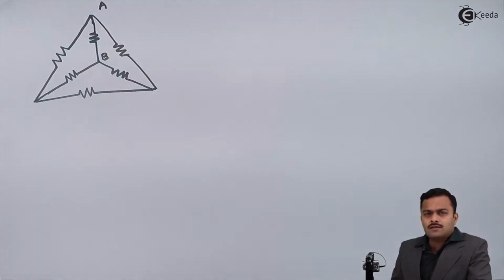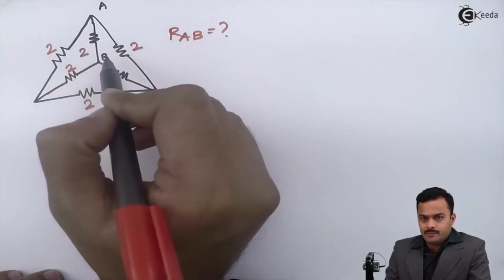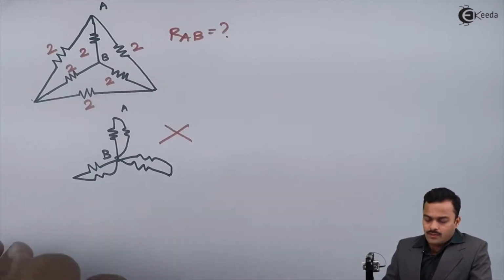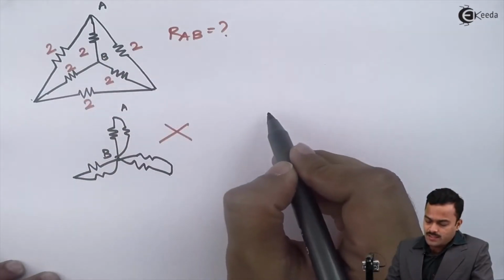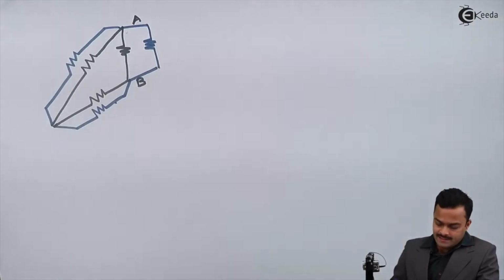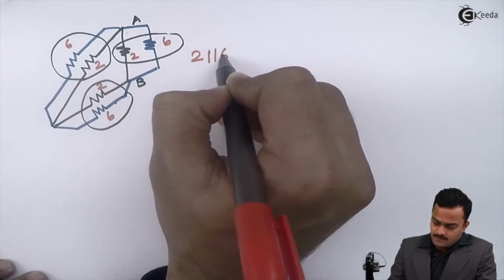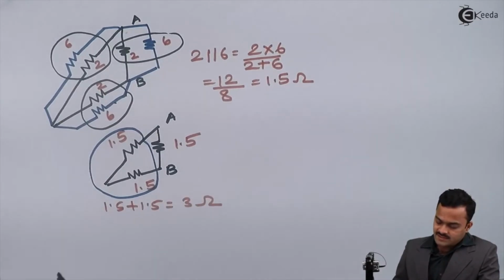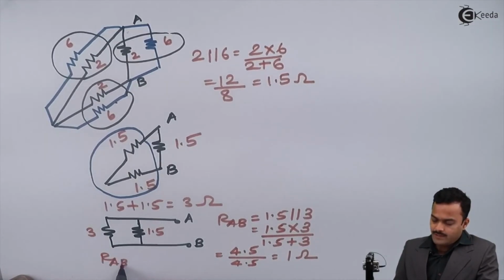Problem No. 8 on Finding Equivalent Resistance Between Two Point using Star Delta Connections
Title: Problem No. 8: Finding Equivalent Resistance Between Two Points | Star Delta Connections

Description:
Welcome to Problem No. 8 in our series of stimulating electrical circuit problems! In this exciting episode, we embark on the journey of solving complex circuits using star delta connections to determine the equivalent resistance between two points. Whether you're a student striving to master circuit analysis or an enthusiast seeking to deepen your understanding, this tutorial is crafted to cater to your needs.

Join us as we navigate through the intricacies of star delta configurations, unraveling the techniques required to accurately find equivalent resistance. Through clear explanations and practical examples, we'll guide you step-by-step, equipping you with the skills to tackle similar challenges confidently.

From grasping the principles of star delta transformations to applying them effectively, we leave no stone unturned in our quest for understanding. By the end of this video, you'll possess the knowledge and confidence to analyze star delta connections with ease.

Don't forget to show your support by hitting the like button, subscribing to our channel for more educational content, and turning on the notification bell to stay updated on our latest uploads.

Prepare to enhance your circuit-solving skills as we tackle Problem No. 8 together—let's dive in and conquer this challenge!